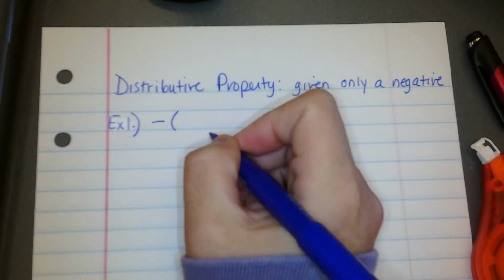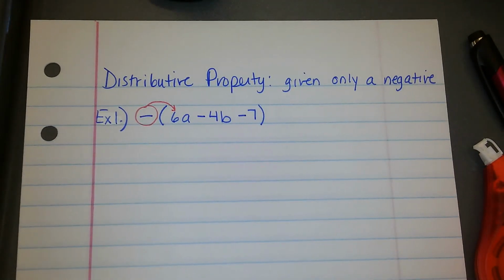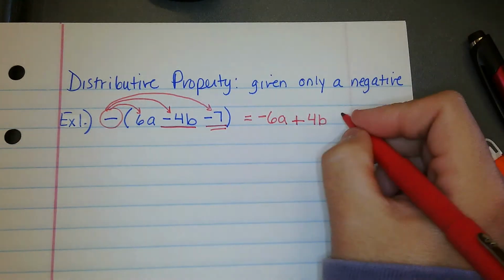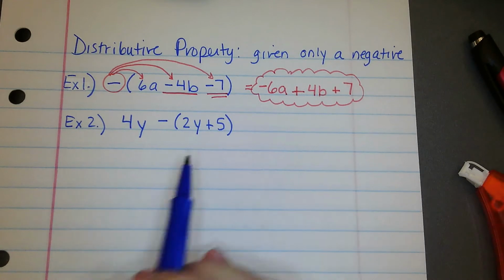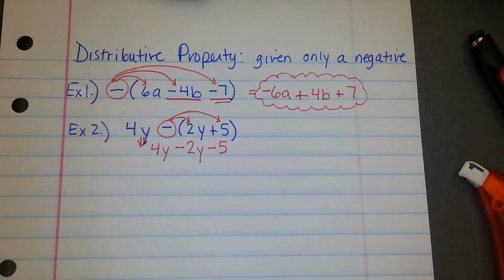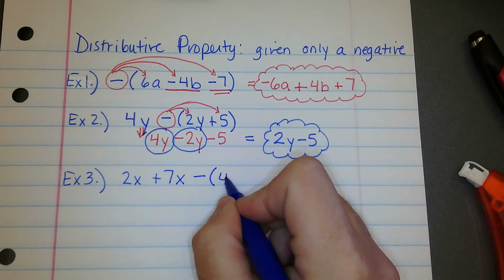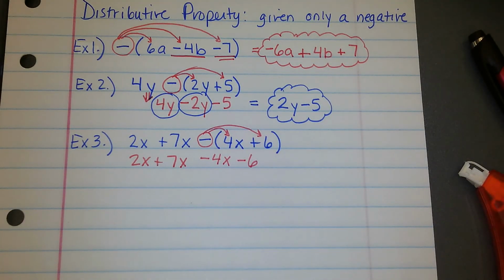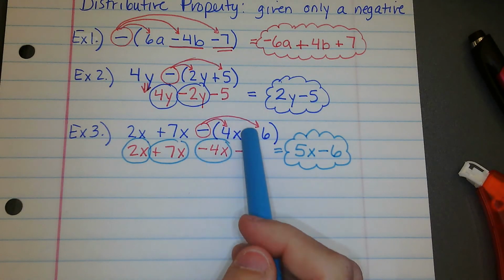Distributing a negative